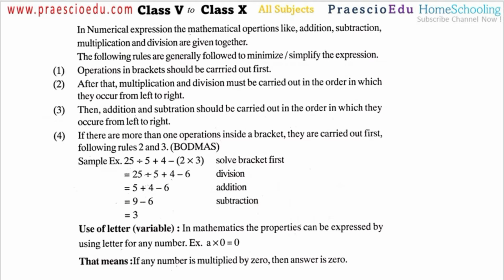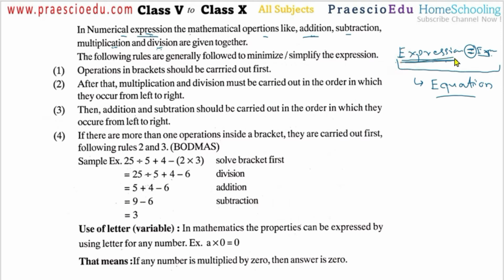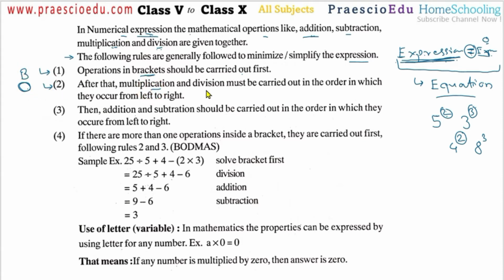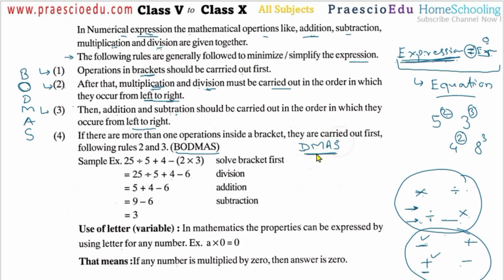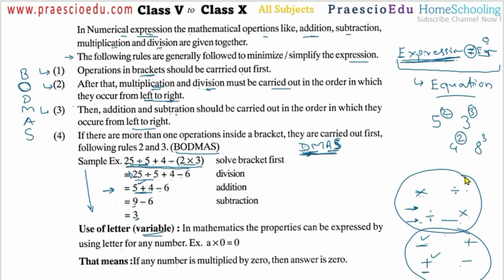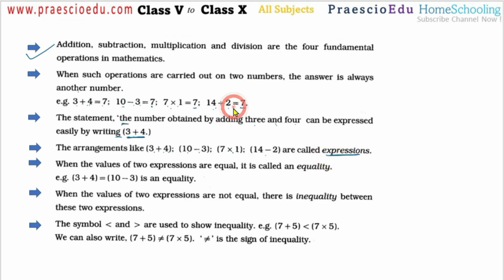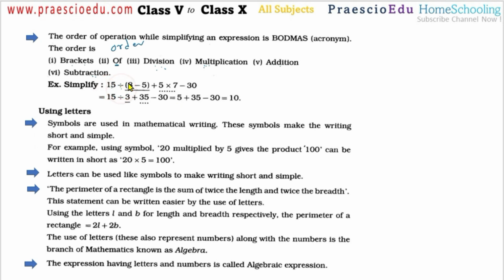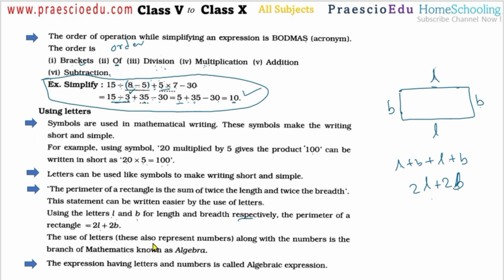V193 Maths Algebraic expression Lecture & Example Video 1 Scholarship Exam Std 5th